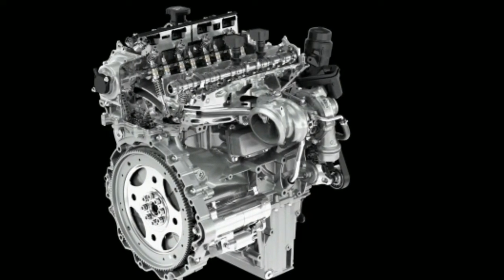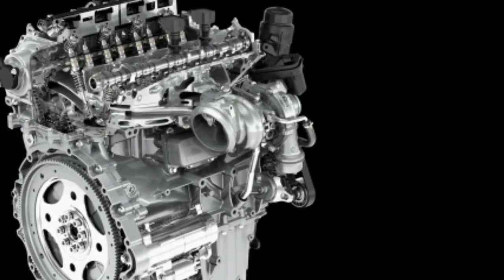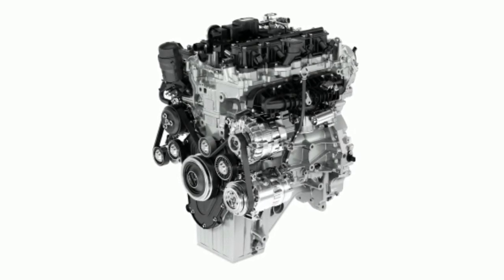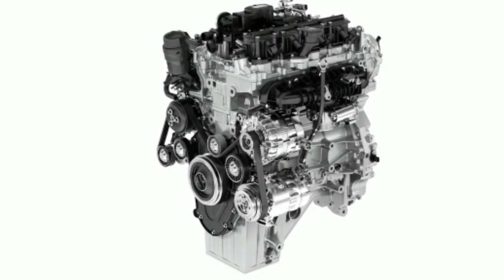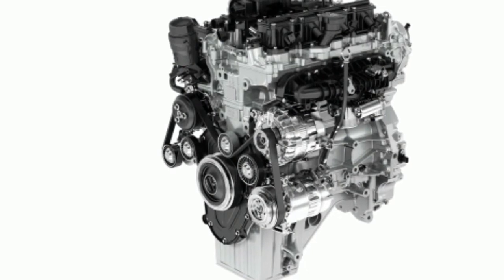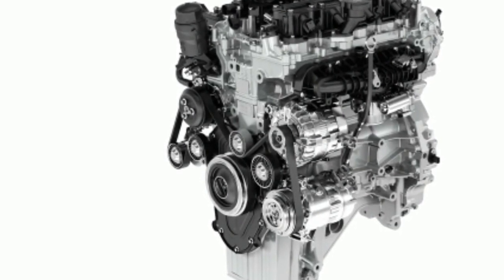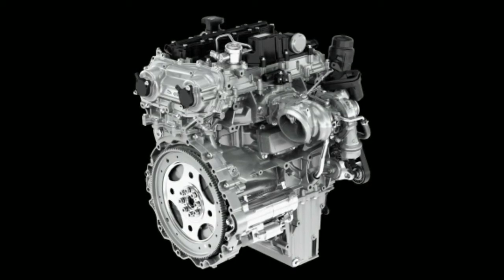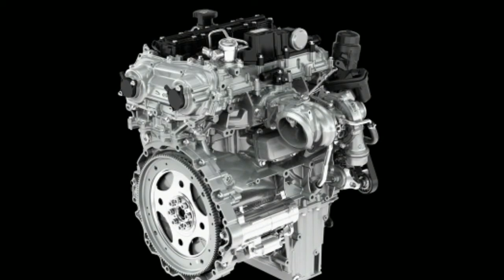MORE POWERFUL INGENIUM ENGINE TO POWER 2018 EVOQUE AND DISCOVERY| TOKYO MOTOR SHOW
Land Rover announced two new Ingenium four-cylinders and a bunch of other updates for its 2018 Discovery Sport and Range Rover Evoque. They both get the new 2.0-liter four-cylinder Ingenium engines, and JLR calls them the “most advanced engines the company has ever developed.” One produces 237 hp and 251 lb-ft, the other 286 hp and 295 lb-ft. They both replace the outgoing GTDi gas engine.